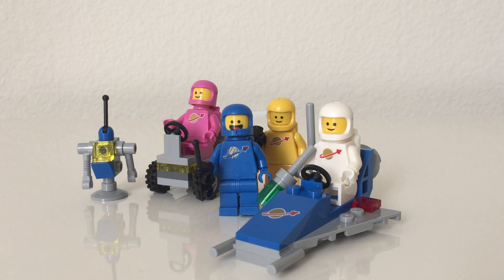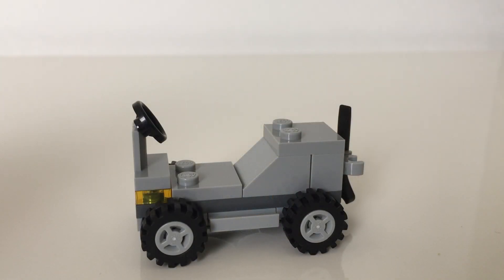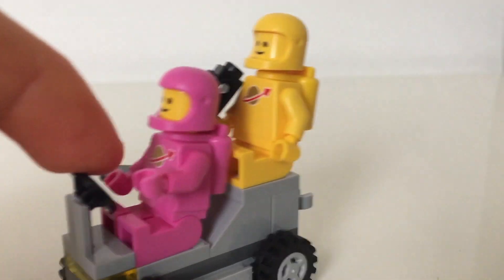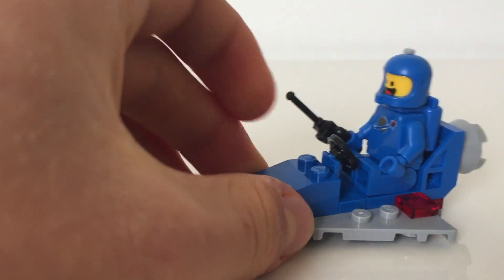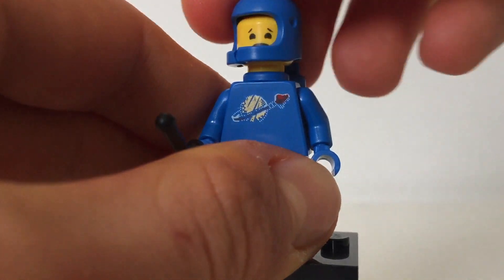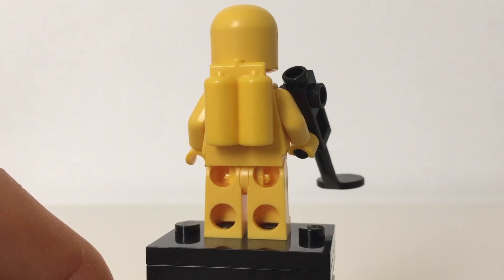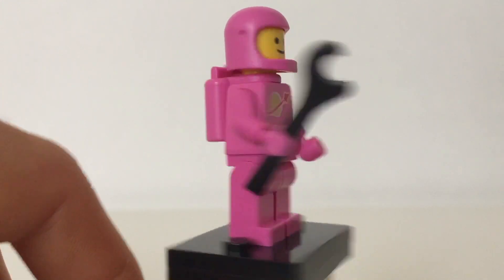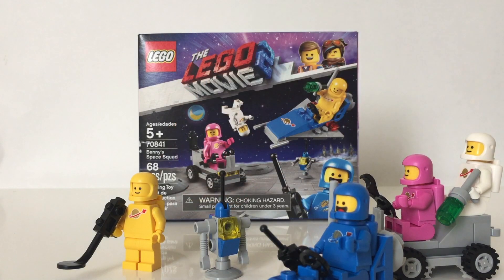LEGO Movie 2 Benny's Space Squad 70841 Reviewed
Review video on Benny's Space Squad. In this video, I will give my thoughts on the set 70841 and say if it is worth it or not.

This channel is for kids and adults of all ages.

 Backround Music: Exhale by Jeremy Blake                                                                                                                          (Comments rules)

1.) No spamming the same comment over and over again

2.)No "first" or "second" comments as all comments are moderated and wil be delteted that are following these guidelines